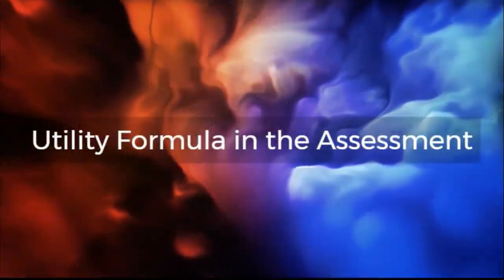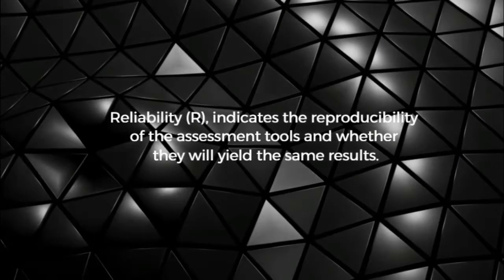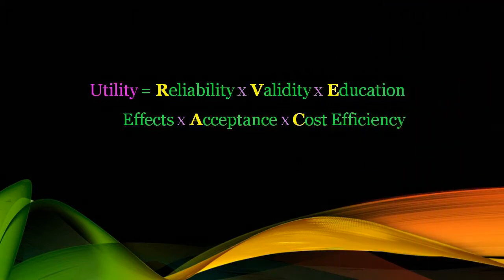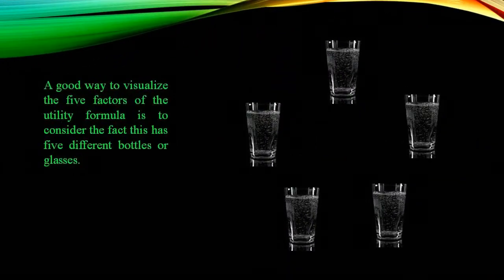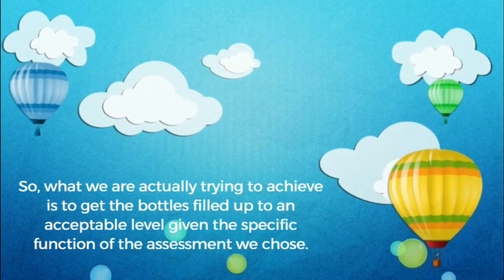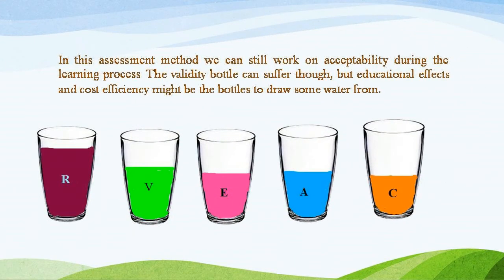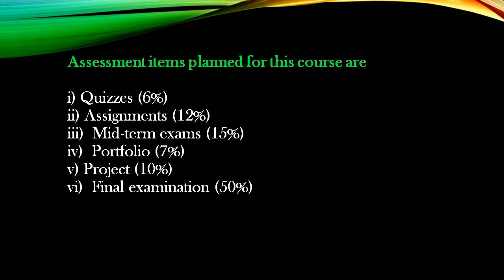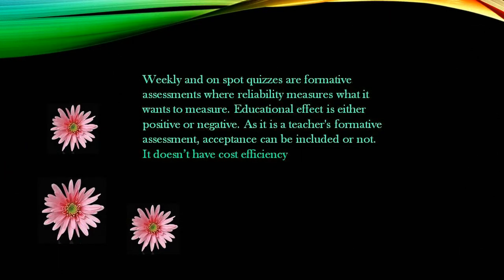Educational Assessment Part 2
This video talks about the five major assessment factors; Reliability, Validity, Educational Effects, Acceptability, and Cost Efficiency.